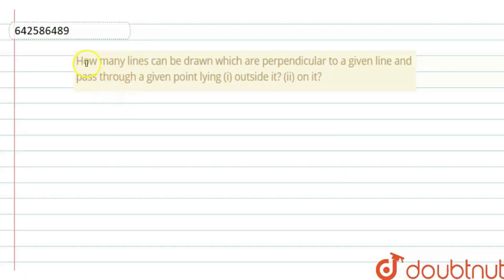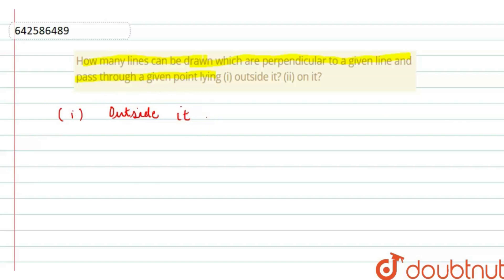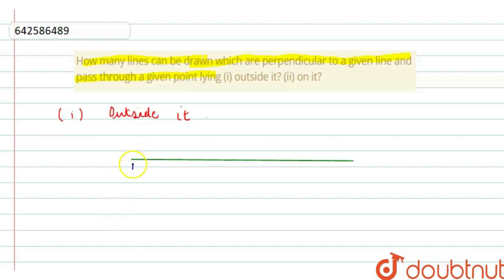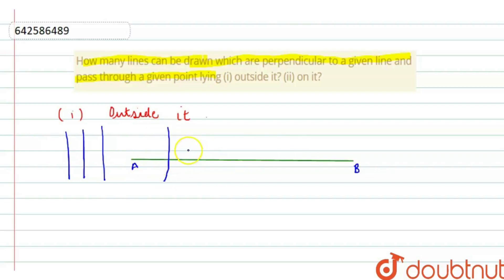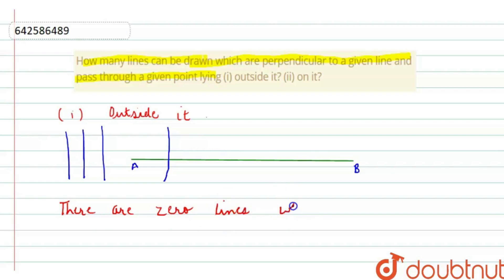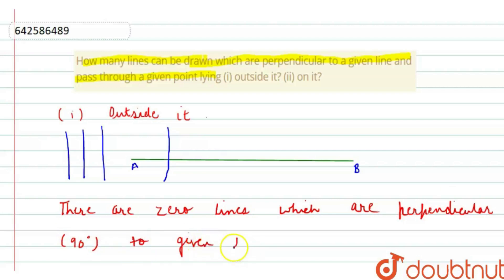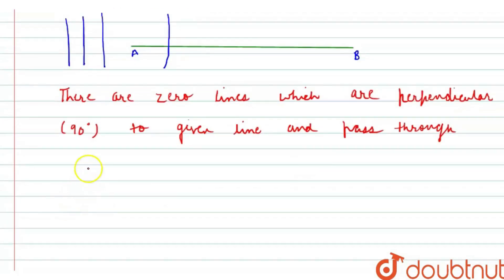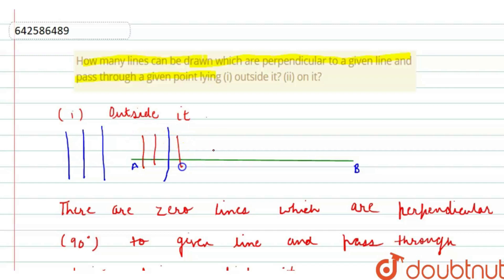How many lines can be drawn which are\r\nperpendicular to a given line and pass through a given ...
How many lines can be drawn which are\r\nperpendicular to a given line and pass through a given point lying (i) outside it? (ii) on it?
Class: 6
Subject: MATHS
Chapter: GEOMETRICAL CONSTRUCTIONS
Board:CBSE

👉 Have Any Query? Ask Us.

Our Telegram Pages:
class 6
6 class ka math syllabus